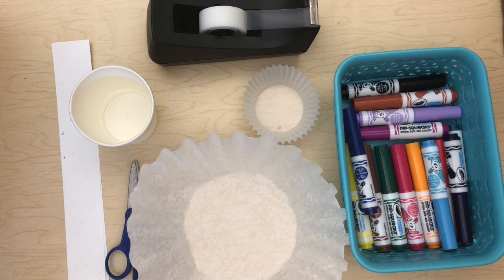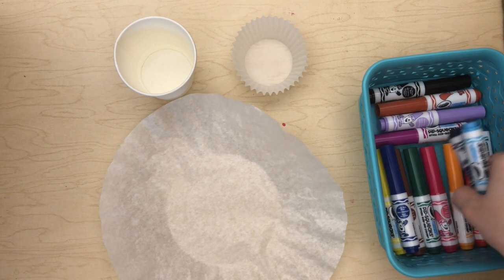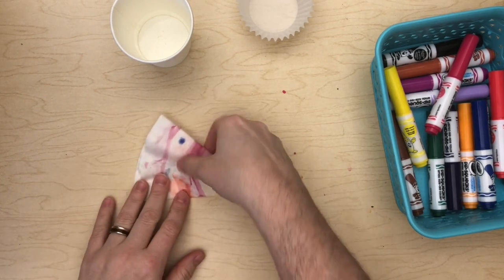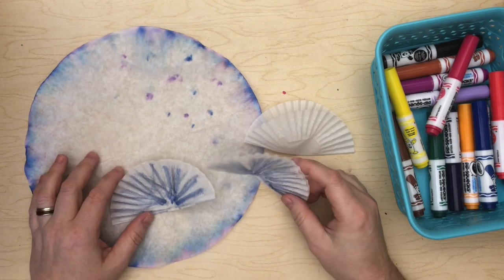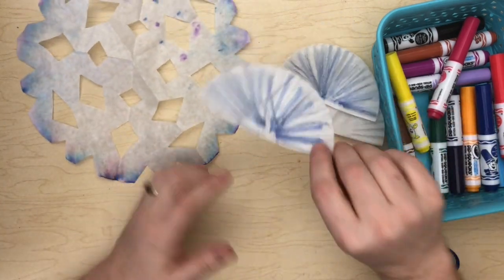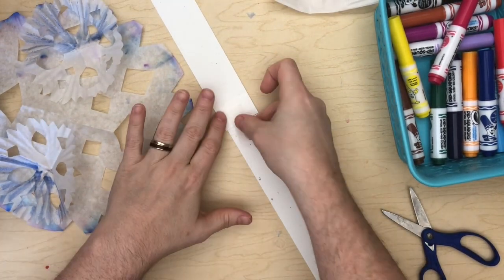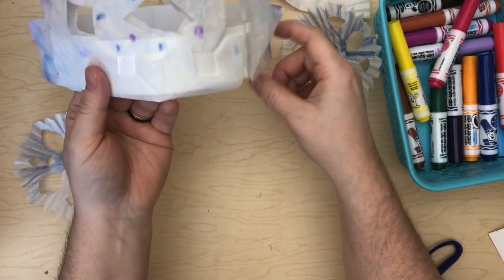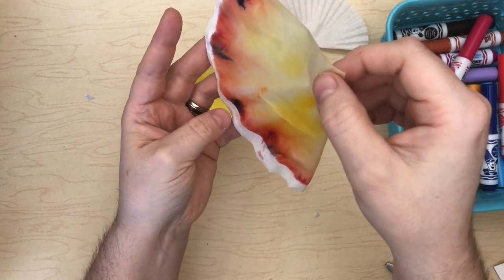Snowflake Crown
Instructional video for the Snowflake Crown Toddler Activity Kit.